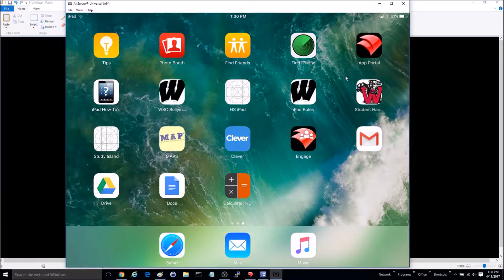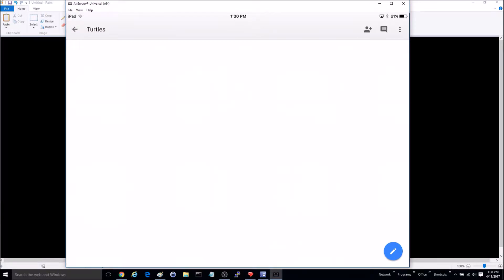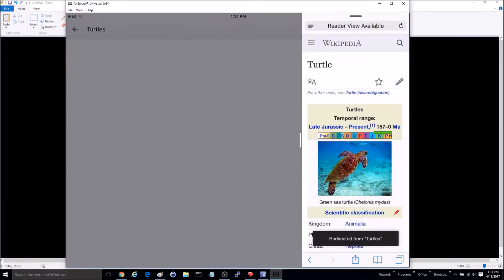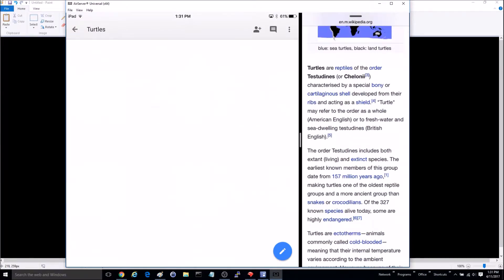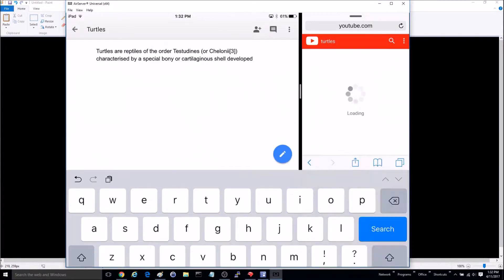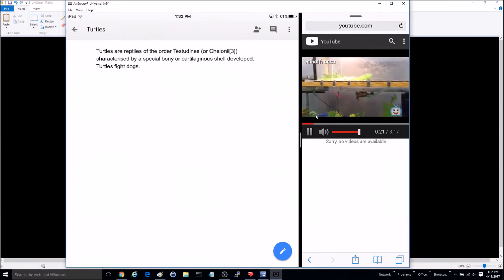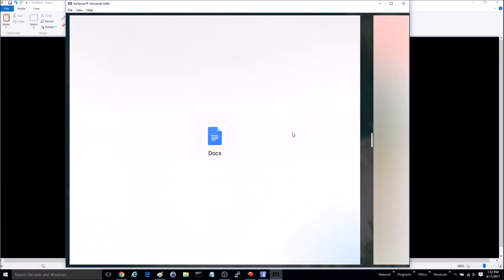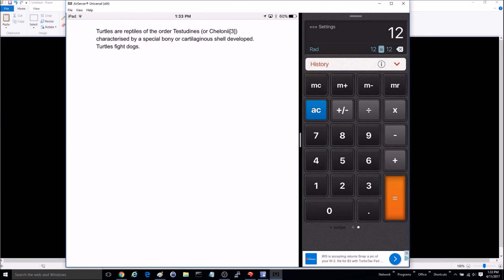How To Multitask With An iPad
Tutorial on how to use multitask on an iPad.